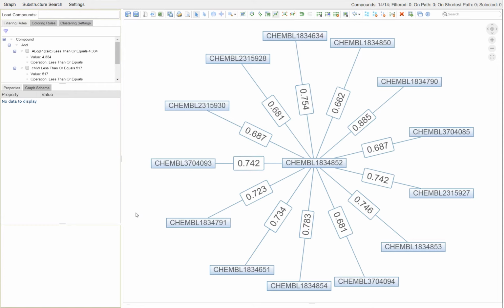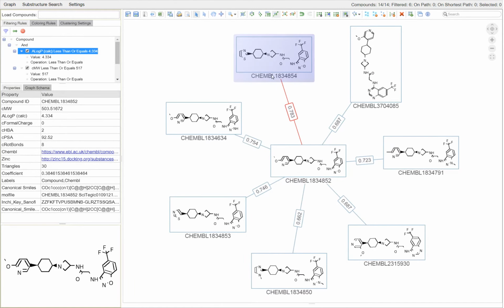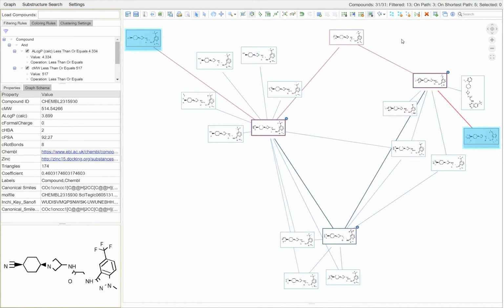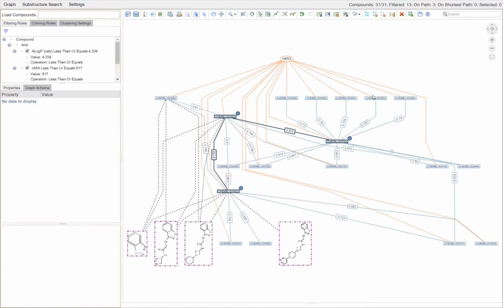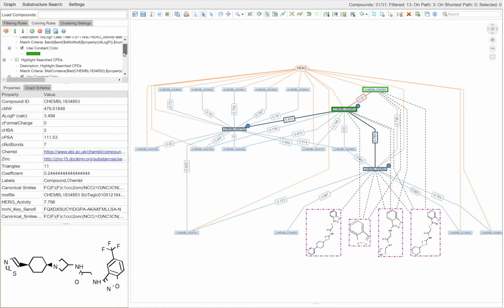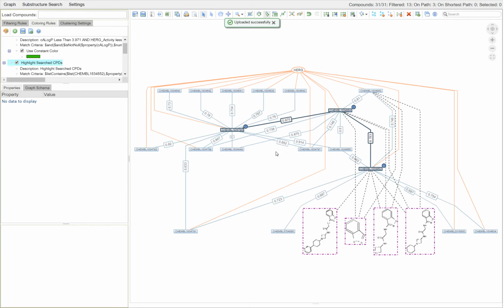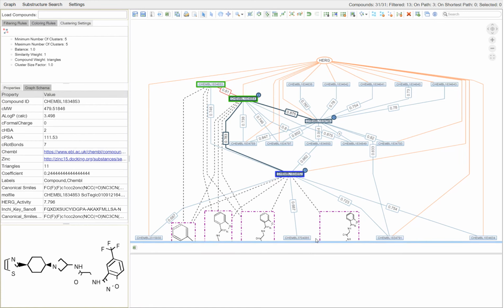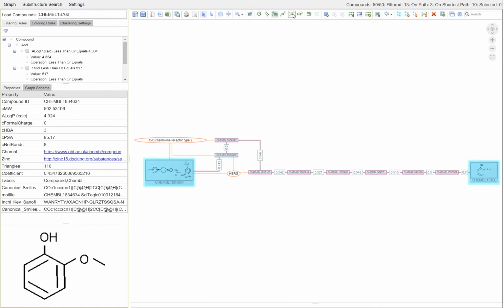Dan Dragos Stefanescu (Sanofi): Chemical Similarity Graph Tool presented on ChemAxon User Meeting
Sanofi introduces a project, where ChemAxon delivered the chemical intelligence to the Neo4J graph database, and Tom Sawyer Software provided the front-end.